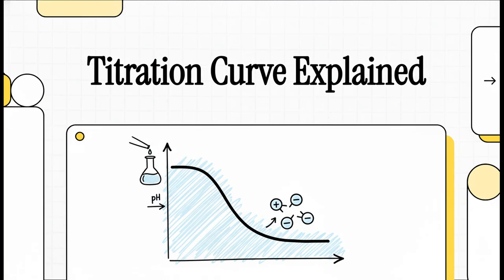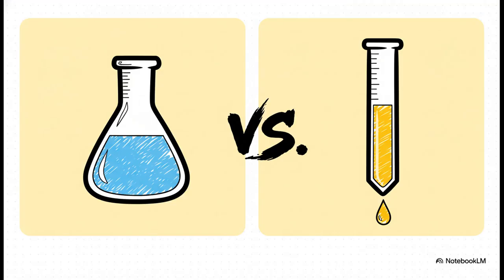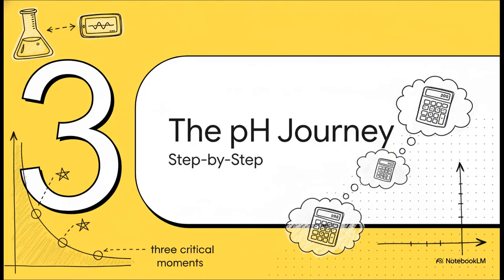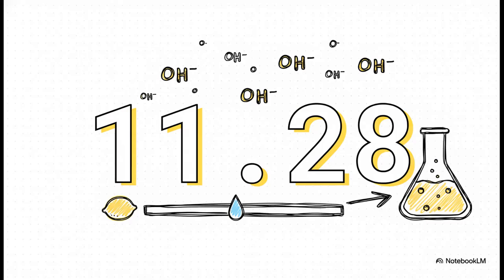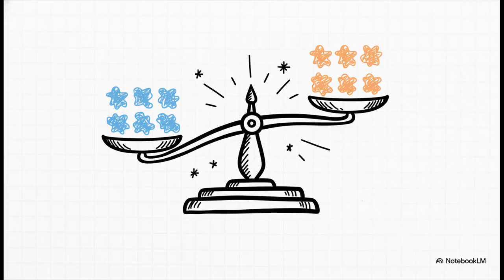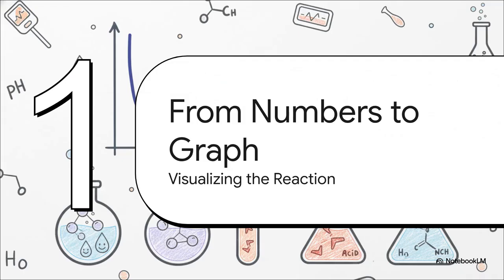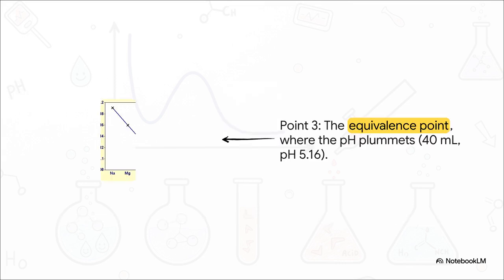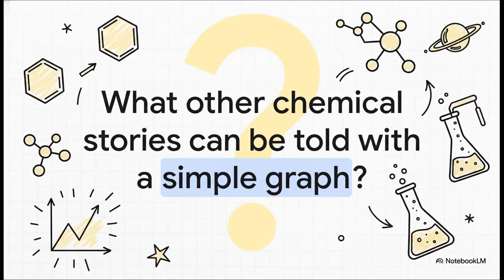Titration Curve Explained